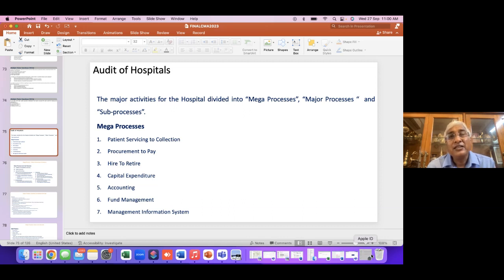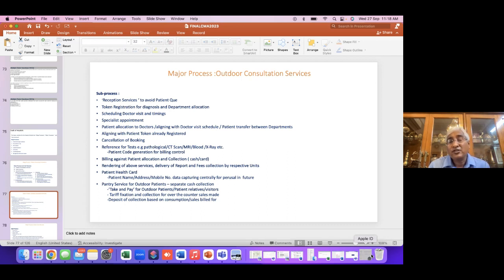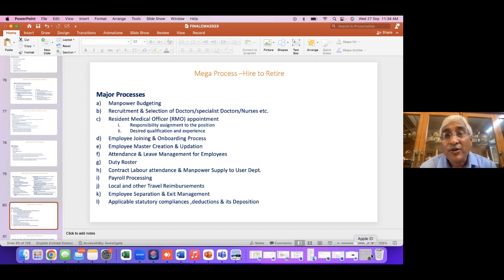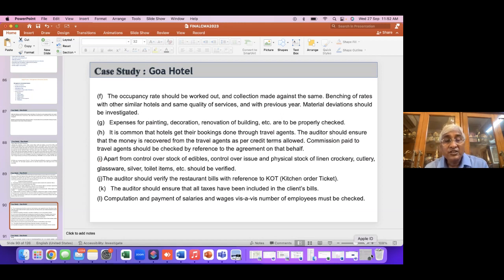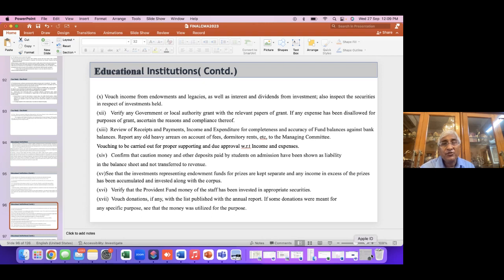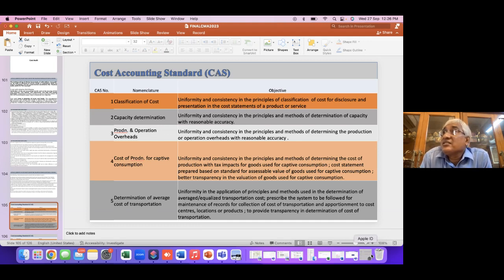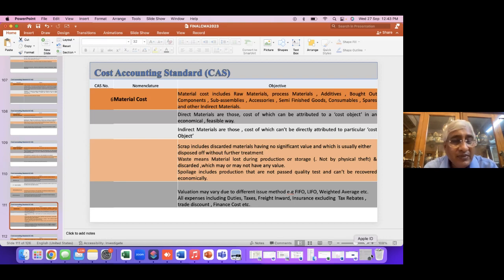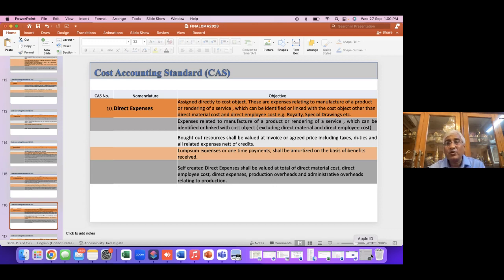Webinar : Paper-17 Cost and Management Audit (CMAD)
Wednesday, September 27, 2023
11:00 AM - 1:00 PM